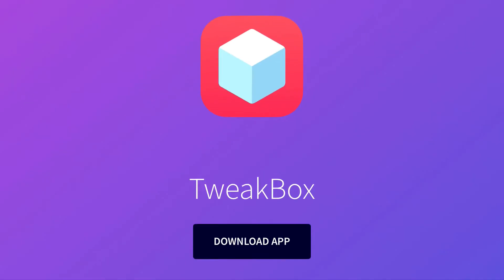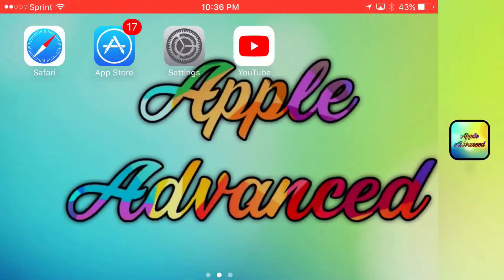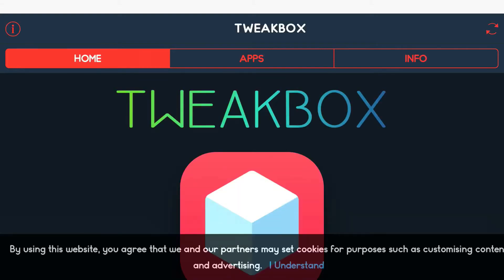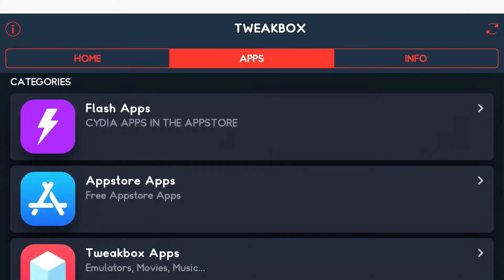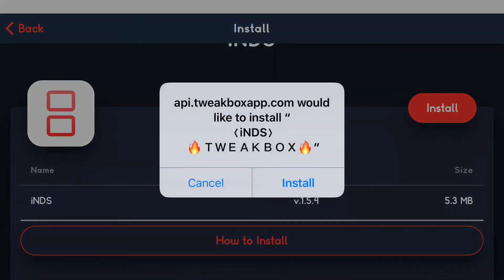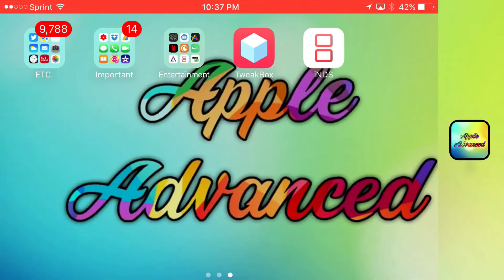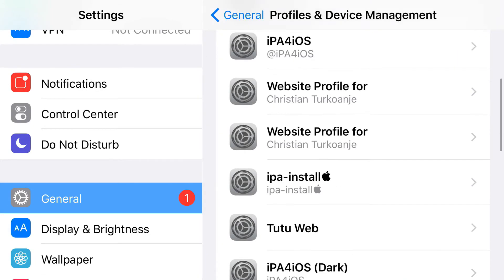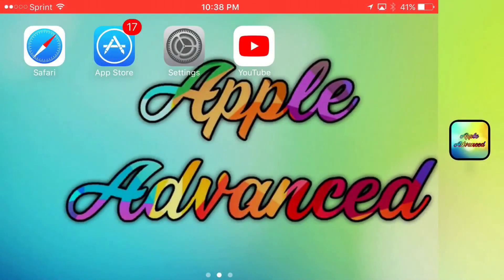Nintendo DS Emulator iNDS Is BACK On iOS 11/10/9! NO Jailbreak/NO PC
🎞Video's:🎞